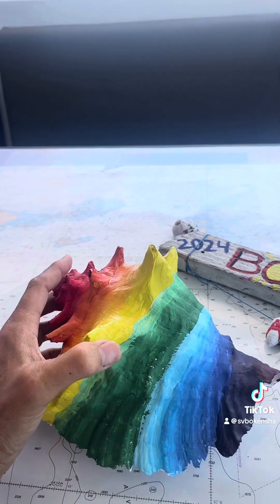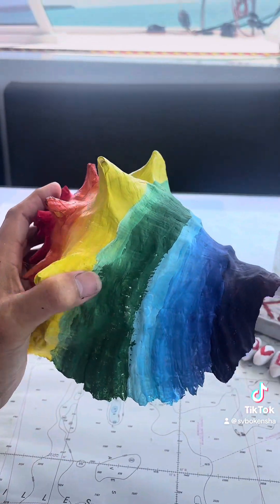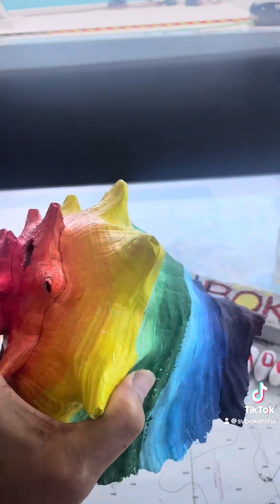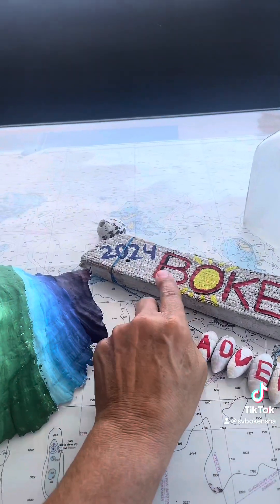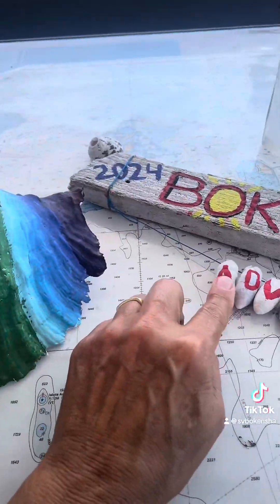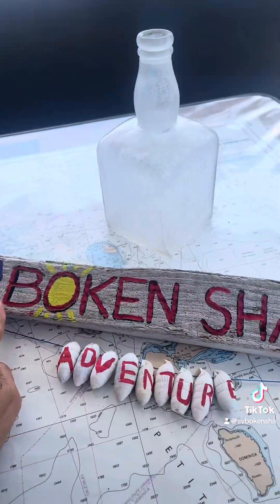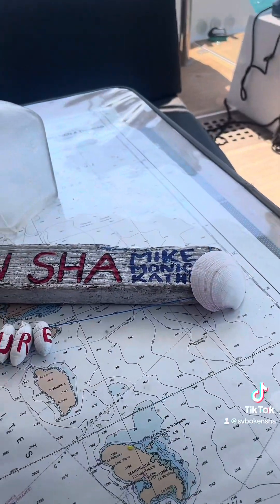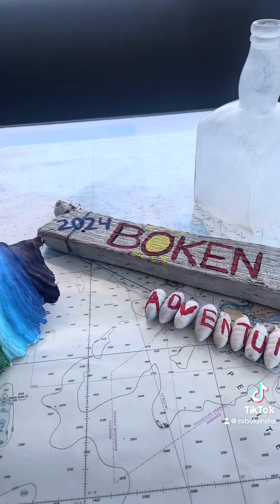Raggid Island in the Bahamas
A beautiful walk on Raggid island led us to some fun finds including a glass bottle of whiskey from the c1950s ish which is one of my favorite finds ever. I painted a conch shell and made a drift wood sign to hang at the Yacht Club.